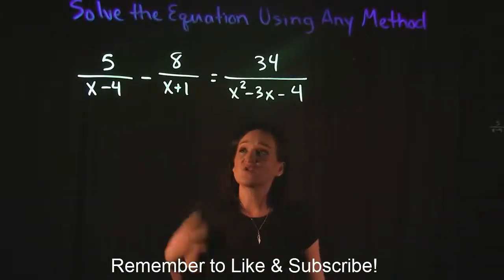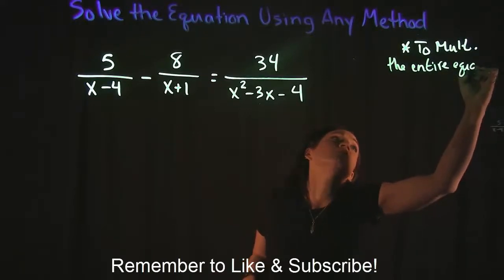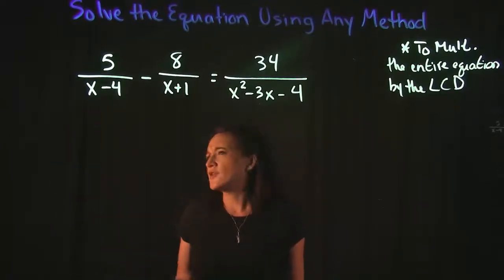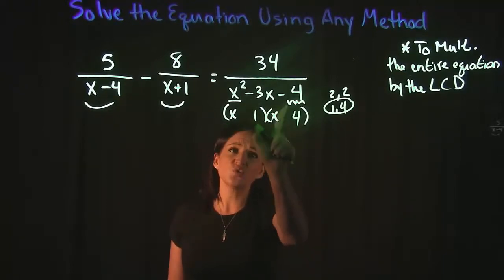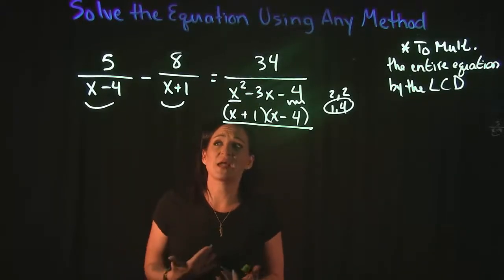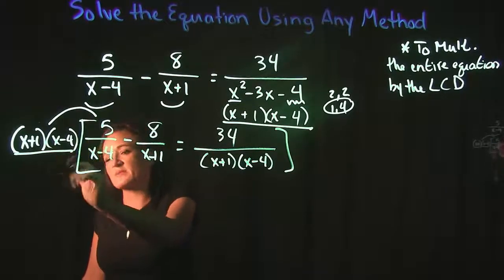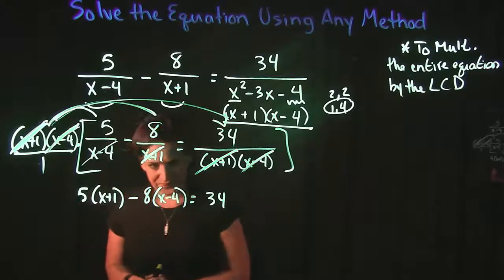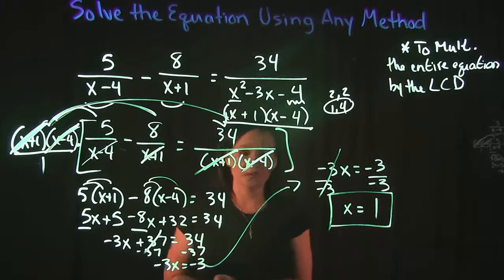Solve the Equation Using any Method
This video covers one example on how to solve a rational equation by multiplying by the LCD to clear fractions.